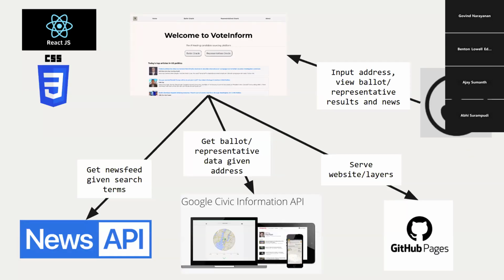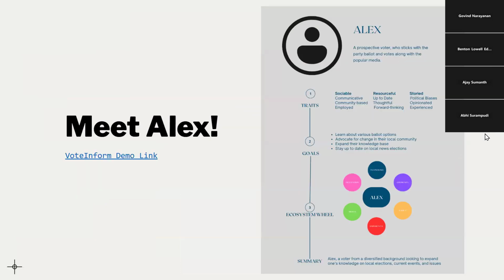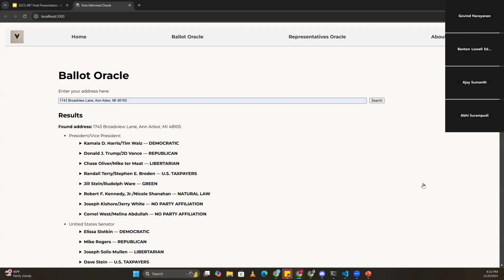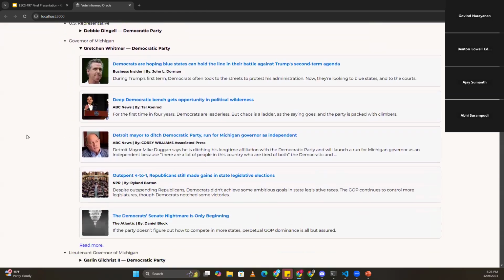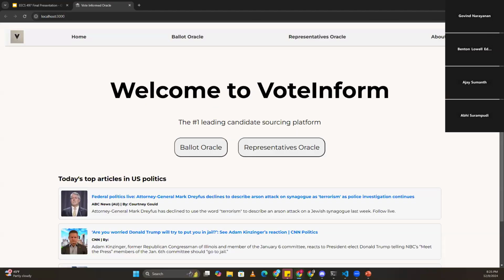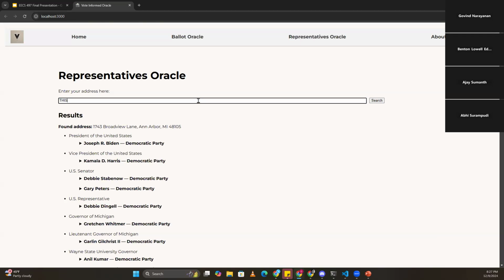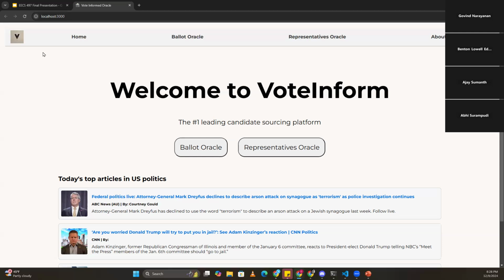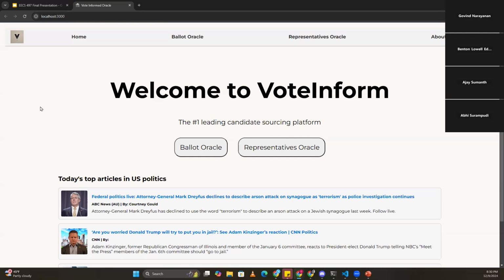VoteInform Final Demo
A demo of our candidate finding site, VoteInform!